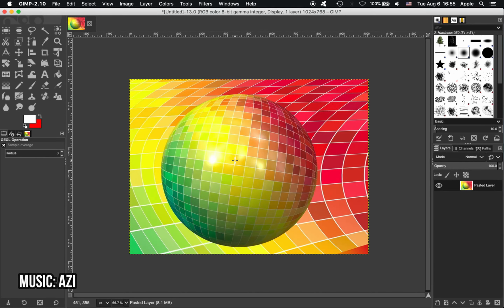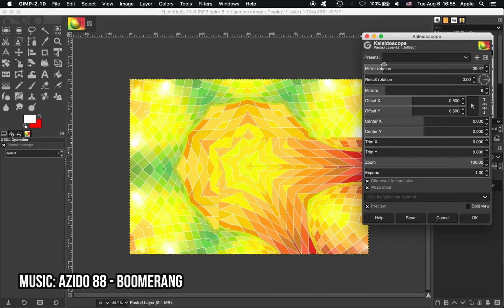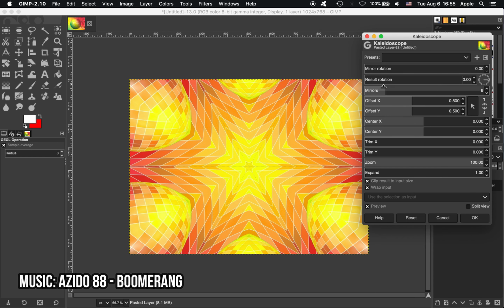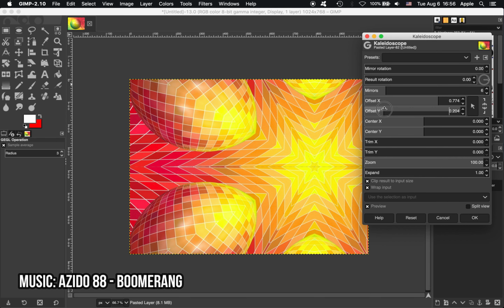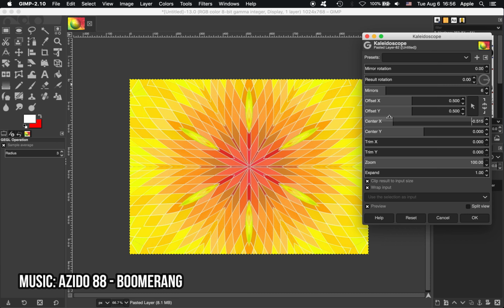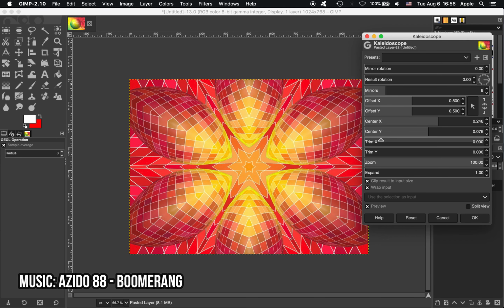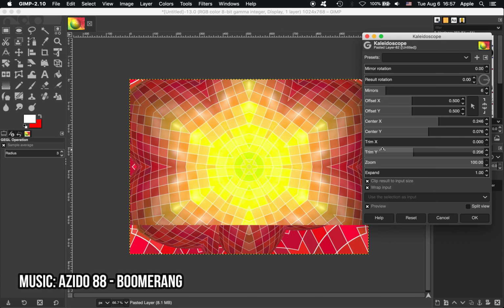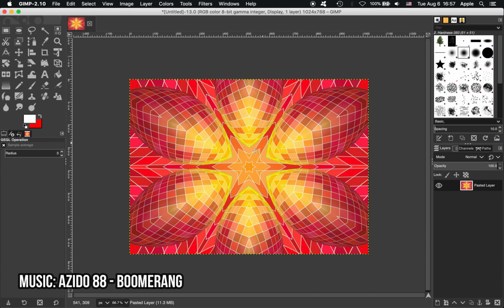How to make a Kaleidoscope Effect in GIMP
In this video, we are using the Kaleidoscope distortion filter in GIMP. This quick and easy tool allows you to create incredible looking kaleidoscope effects within GIMP - perfect for album artwork design.

This video shows GIMP 2.10.12 - The best free, open source graphic editing suite.

Let me know if you have any more tutorial requests in the comments.